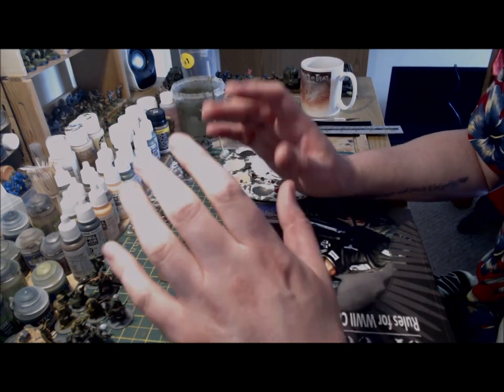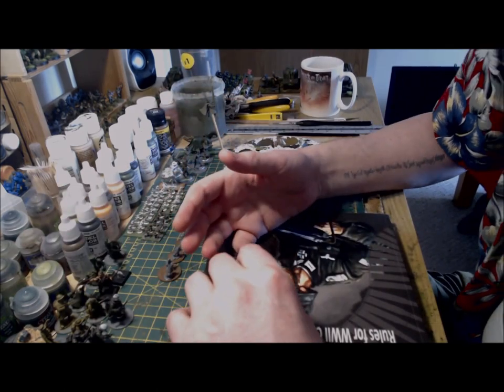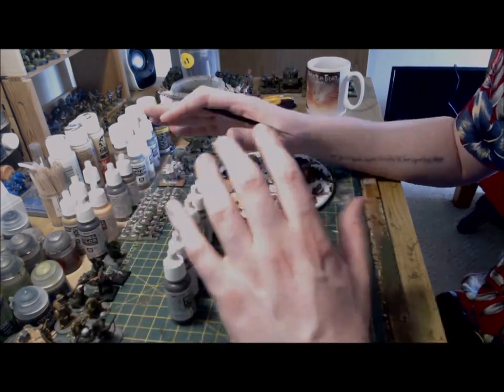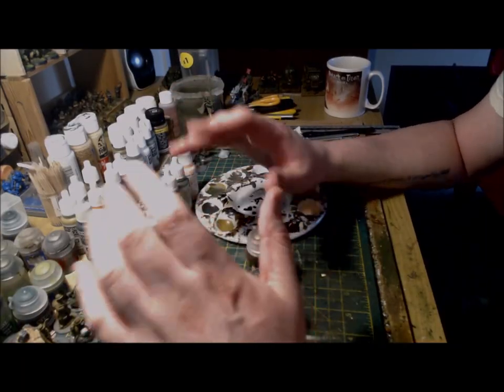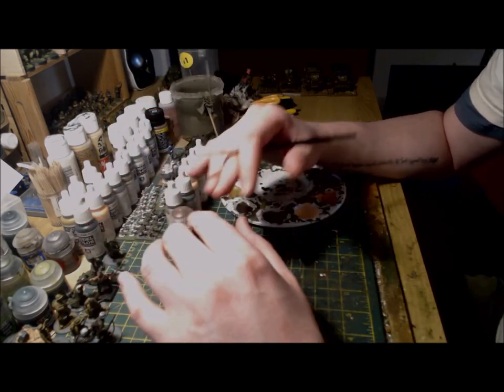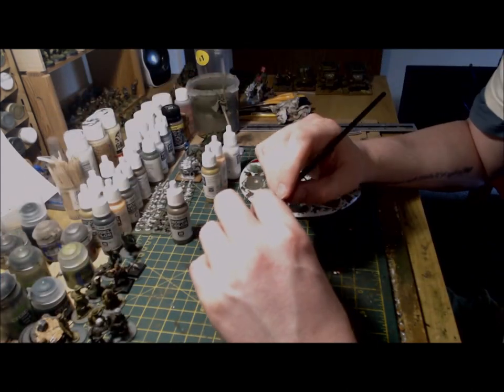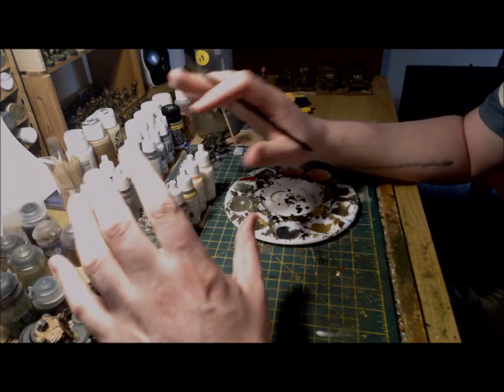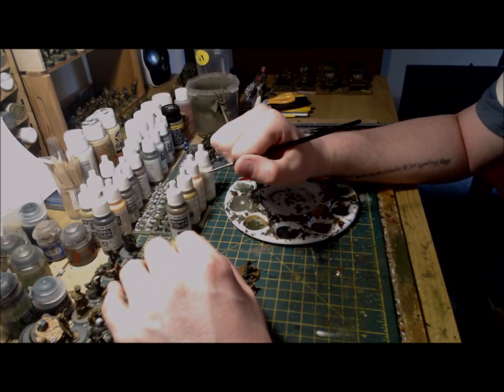How I paint Battlefront 15mm German infantry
In this video, I outline the techniques and paints that I use to paint Battlefront 15mm German infantry. These will be used for Chain of Command but could equally be used for games of  Flames of War, Battlegroup or Bolt Action at 15mm scale.

As with my painting 10mm figures from Pendraken videos, I knew that I had to change my approach to painting 15mm figures compared to my usual 28mm scale. For me, its all about striking the right balance between detail and speed. With these little guys being 15mm, I was aware that I had more detail to work with than the 10mm figures but I didn't want to risk going overboard and try to attempt to add far too much detail. After all, at this scale , I want to be able to paint the figures and sections relatively quickly but also to ensure that they look good on the table top.

I am pretty happy with the technique that I have used to paint these 15mm figures. It is a process that allows me to complete an entire section in very little time and with the application of basic washes and highlights, this allows them to really stand out on the table top. I hope you can pick out a few hints and tips from the video.

If you enjoy painting 15mm scale figures, I would love to hear your comments, advice, hints and tips for painting in this scale. Just pop them down below and I will certainly respond to all comments and questions.

Credits
Intro and outro - movie loop from Movie Tools
Rise - music by Ethan Meixsell
Marianas - music by Quincas Moreira

Happy gaming and may your dice roll well!